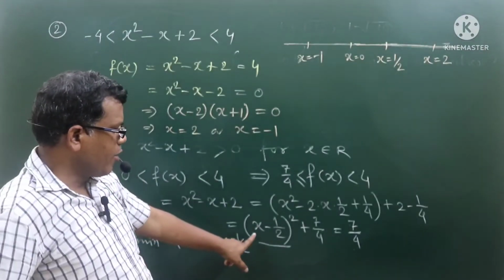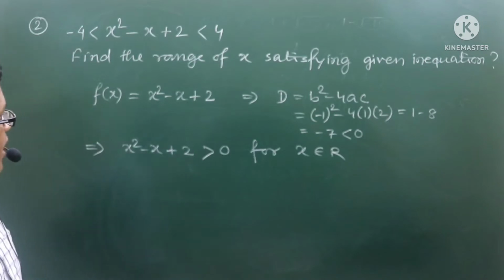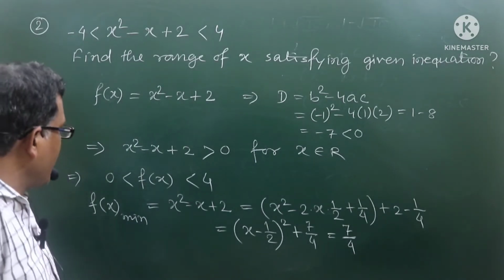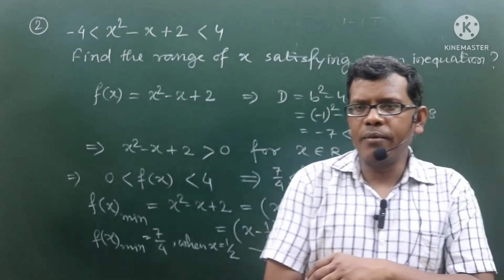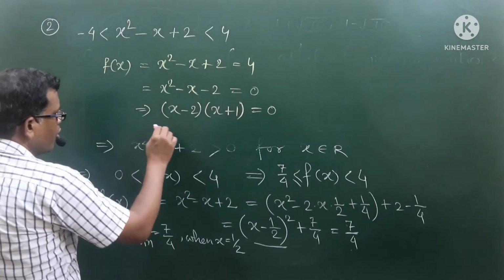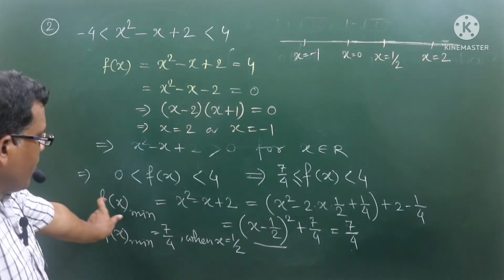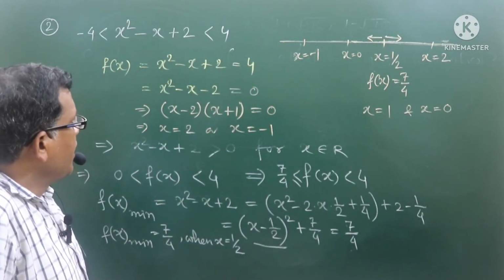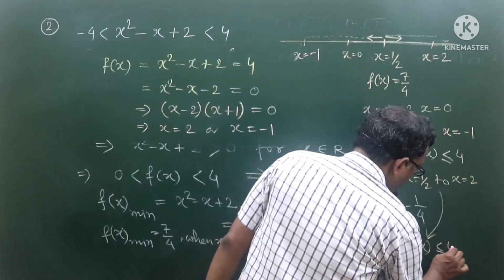IIT Foundation Course Maths | Class 8, 9, 10 | How to solve Inequation ?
IIT Foundation Course Maths. Foundation Course for Class 8,9,10. Maths Foundation Course for the students of Class 8 to 10. How to solve quadratic inequation ? Find the range of values of x satisfying a certain range of values of the quadratic eqn. Concept based learning in maths. Basic to advanced level learning in maths @iitzonetutorialssubhasishd5134 . Offline and Online Classes are available in Physics,  Mathematics,  Chemistry and Biology. Best faculty for IIT JEE Preparation available at IIT Zone Tutorials.

OFFLINE CLASSES are available at Gariahat and Behala in Kolkata.

For joining our Online Classes download Mobile App of IIT Zone Tutorials from Playstore or use the link given below

Call 📞 us for details 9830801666, 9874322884